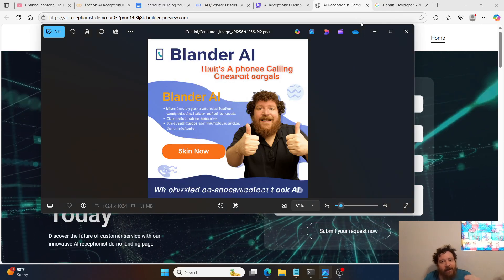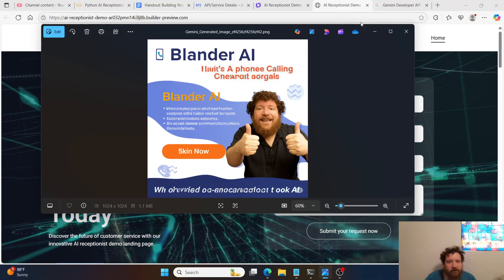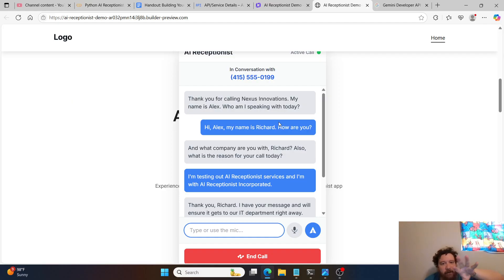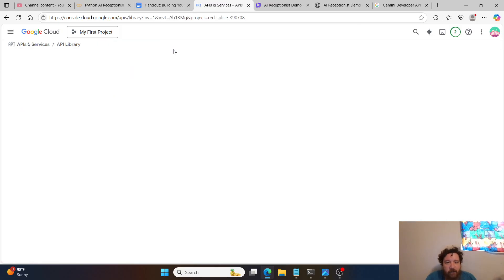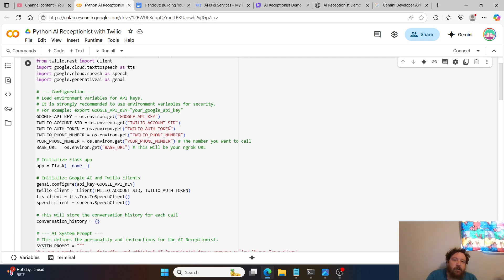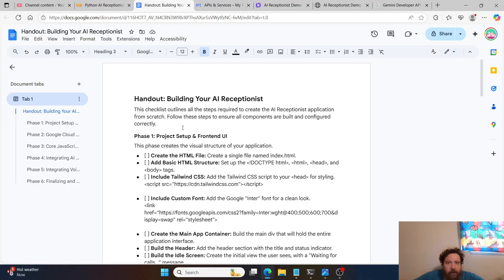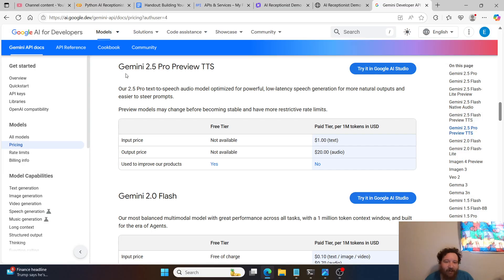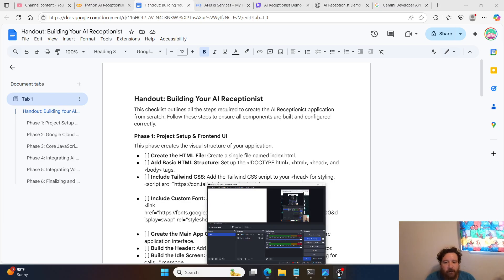AI Receptionist And Voice Calling For Zero Cents Per Minute!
This video introduces Blander AI, an AI voice calling system or AI receptionist that costs $0 per minute. The creator explains why he prefers building things himself, highlighting the lack of plug-and-play functionality and limited customizability of existing apps.

The video covers:

Demonstration: A quick demo of the AI receptionist handling a call.

Technology Stack: The system runs on Google Gemini's free service, offering about 37 hours per month for free.

Building Your Own: The video explains how to build the system using JavaScript, setting up Google Cloud, enabling Cloud Text-to-Speech and Gemini APIs, and creating an API key.

Python Implementation: A Python version of the AI receptionist using Twilio for live call functionality is also presented.

Cost Savings & Internal Expertise: The main argument is that building this yourself is significantly cheaper than using no-code app solutions, and it helps build internal AI expertise.

Resources: The creator mentions providing links to the website and the full script in the video description.

Essentially, the video aims to show viewers how to build their own AI receptionist for free (or very low cost) with some coding, arguing that this approach is more cost-effective and beneficial than relying on expensive third-party apps.